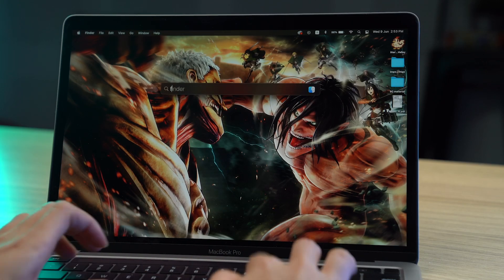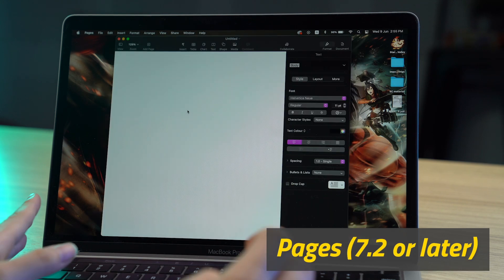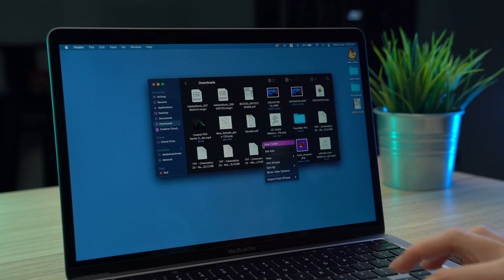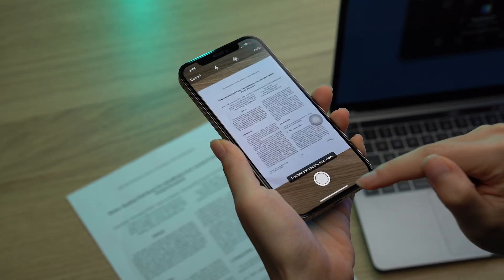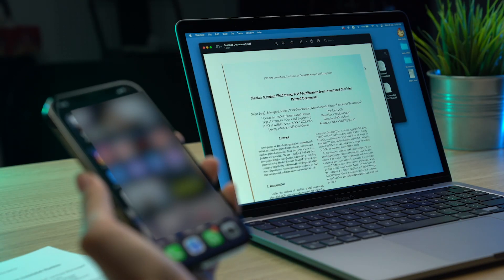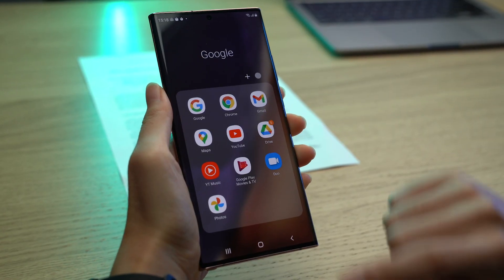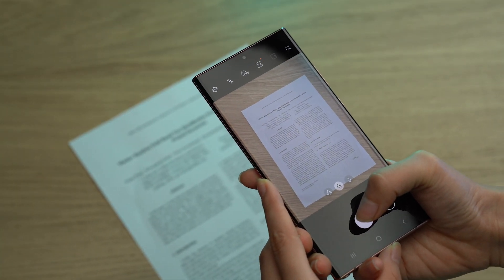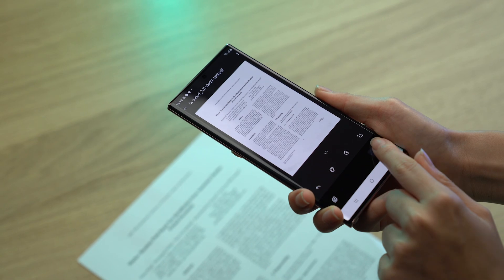How to scan documents without a scanner? | How-To-What-Is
How many of you have a scanner at home? Like an actual, physical scanner? Is it even worth getting one  these days? After all, we can sign PDFs on iPads, or even using a mouse and a PC. But sometimes, you just need to scan physical documents -- and if you’re on a Mac, we recently discovered a really easy way to scan documents without needing to have a scanner. Find out more on today's episode of How To What Is.